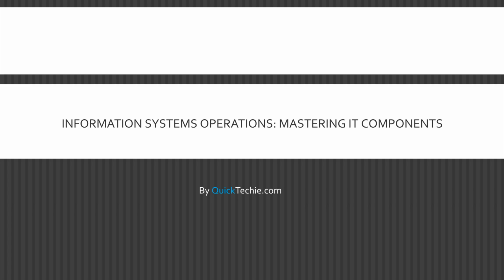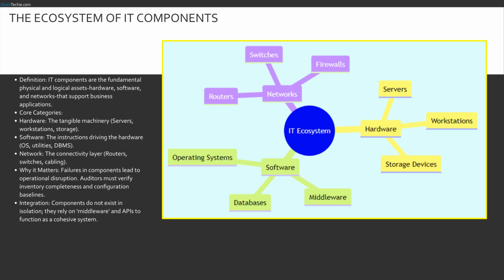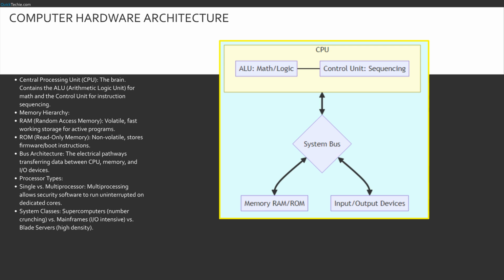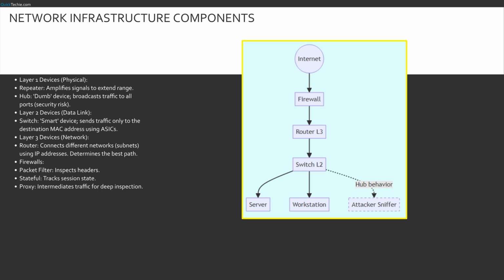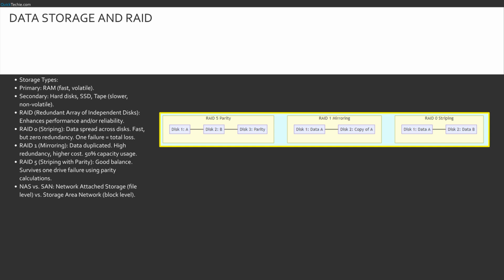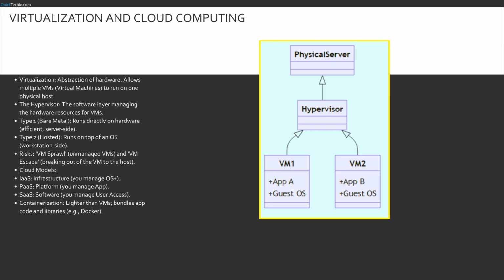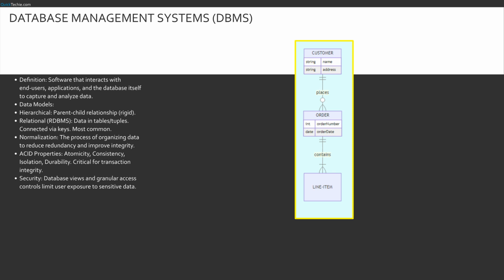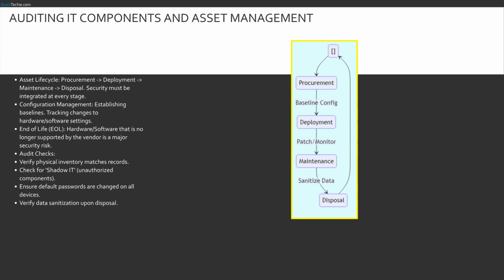Module-30 Information Systems (ISACA CISA Certification : Udemy Link in Description)